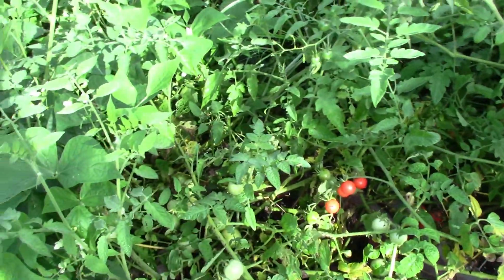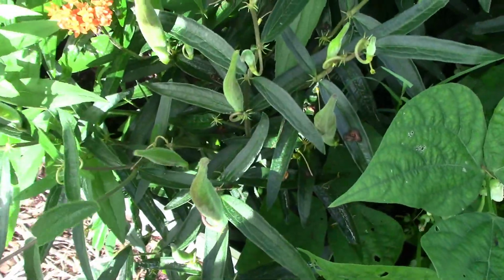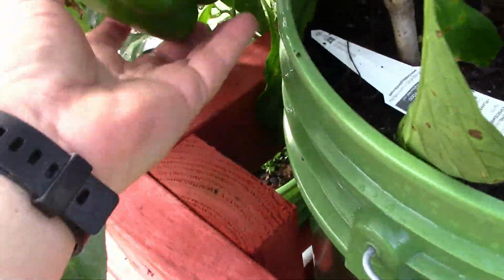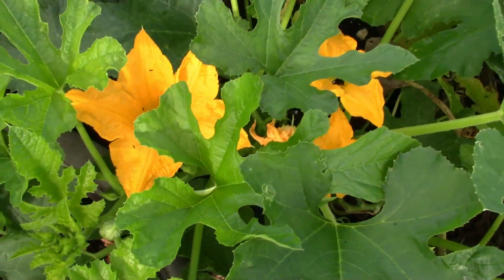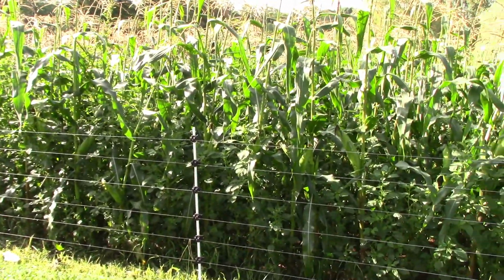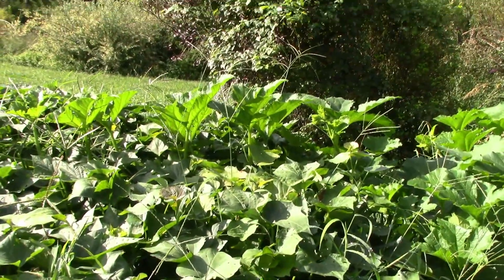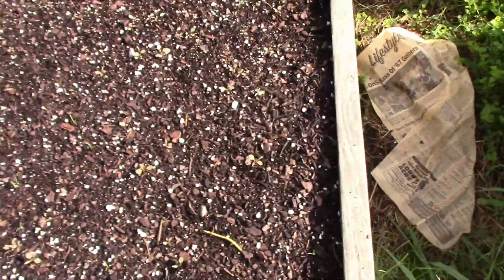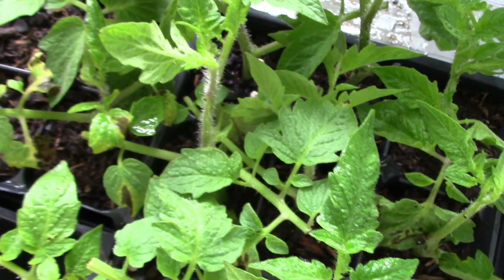Fall Gardening Weekend Update !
Fall Gardening Weekend Update !  Lets take a look around and see how thing are progressing in the Fall vegetable garden !